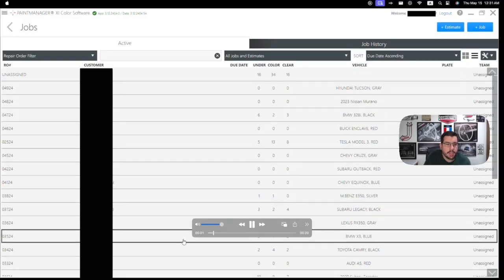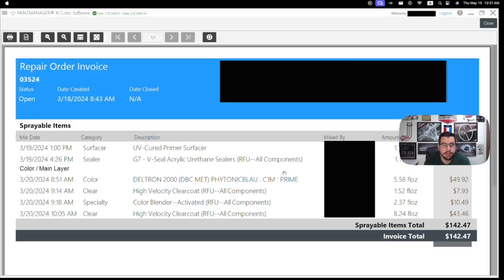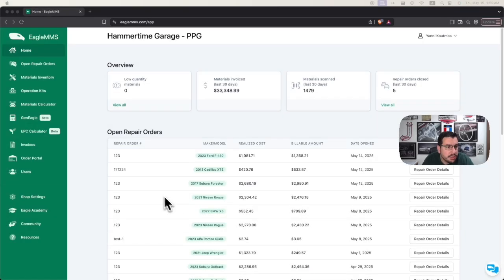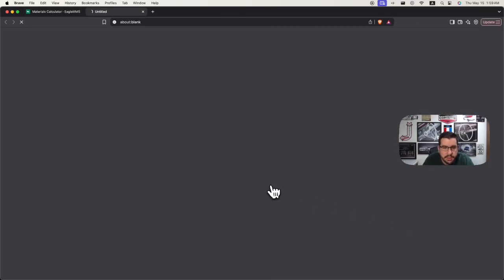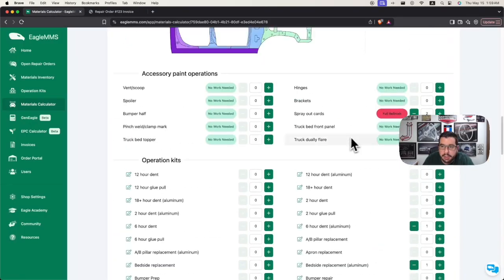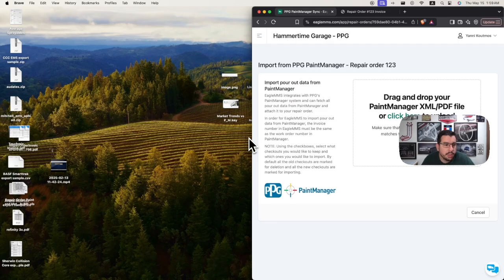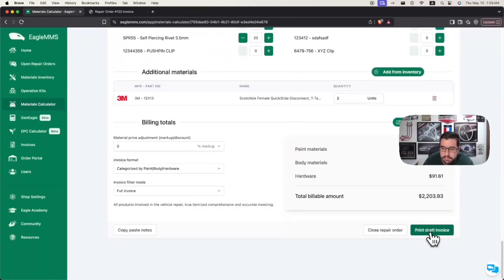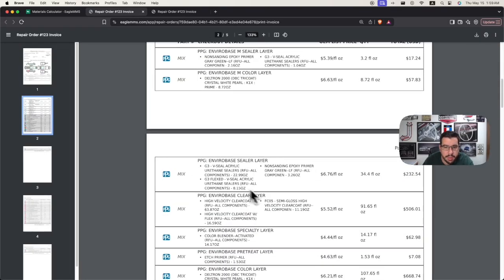PPG Paintmanager XI Integration 2025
Make your shop money on every repair!
Use our integration pathway to bring in live mixes from scale!